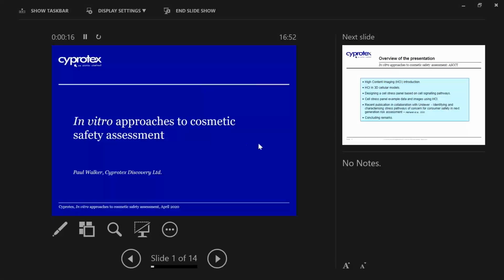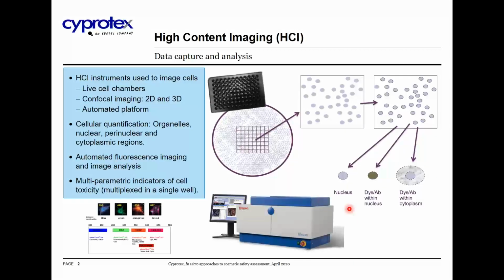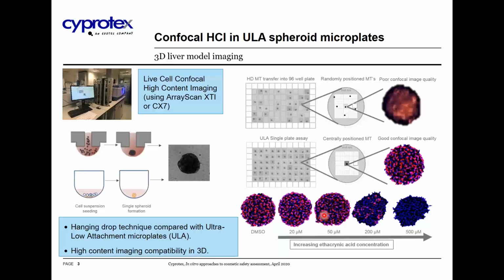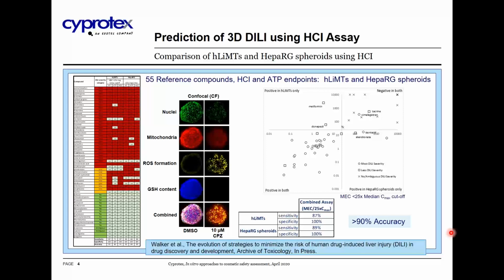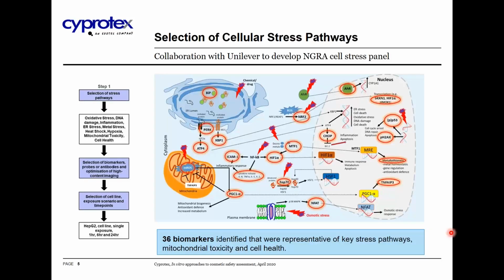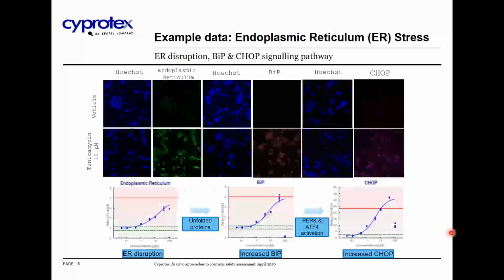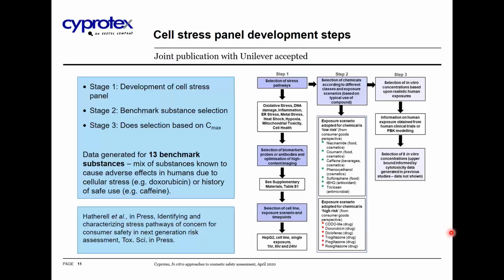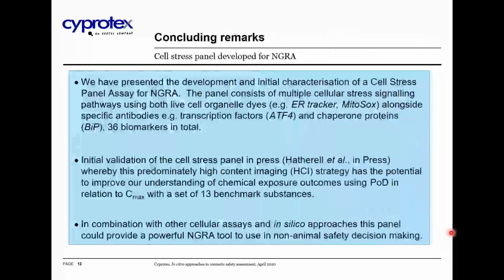In vitro approaches to cosmetic safety assessment: Paul Walker, Cyprotex Discovery Ltd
Webinar: Use of New Approach Methodologies for Cosmetic Safety Assessment, 30 April 2020